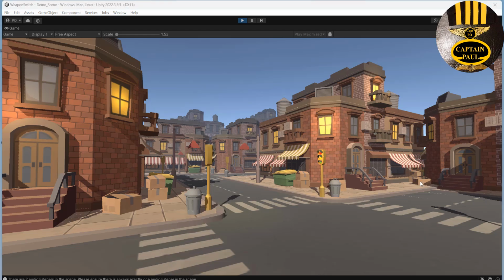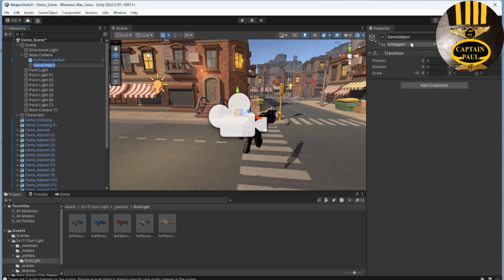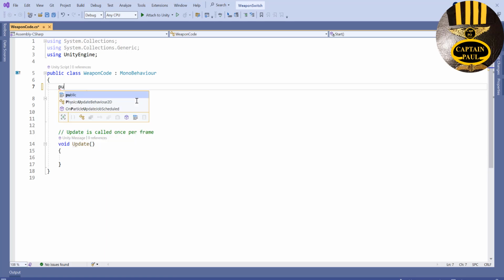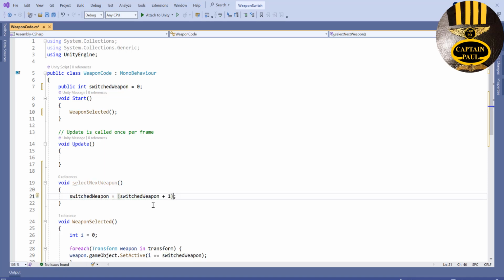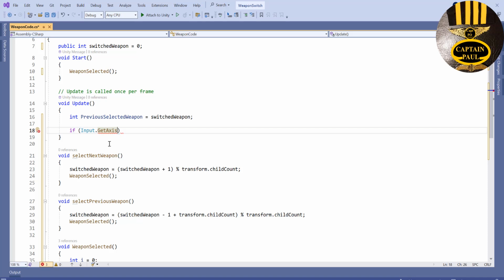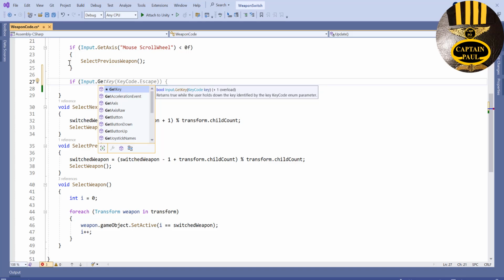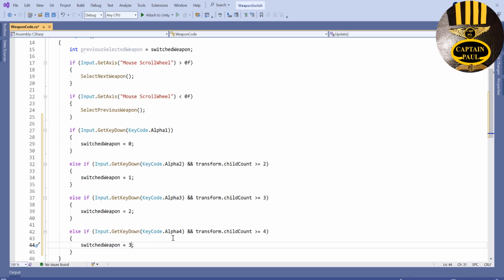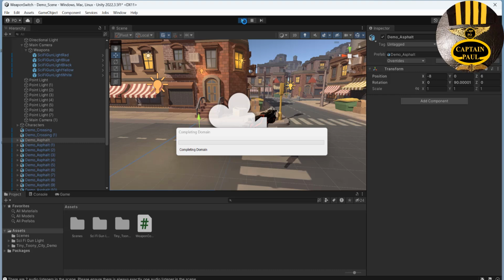How to Create a Weapon Switching in Unity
How to Create a Weapon Switching  in Unity with a C# Script Tutorial

Channel Members can Download the Weapon Switching in Unity and modify it for personal use. Plus one other source code per month. Total - 2 Source codes Per Month, only: